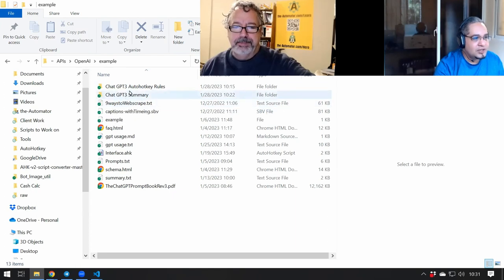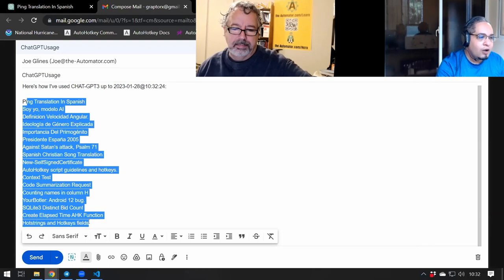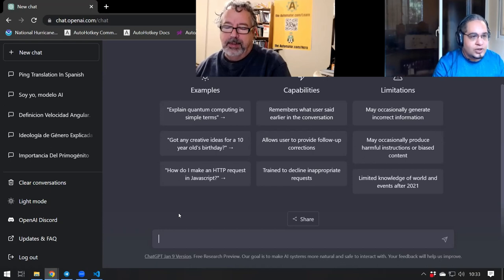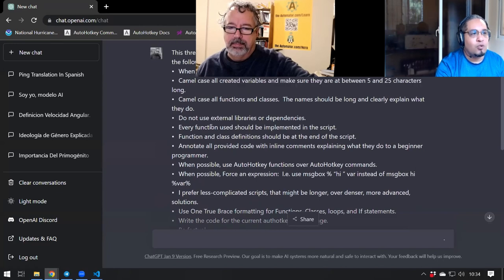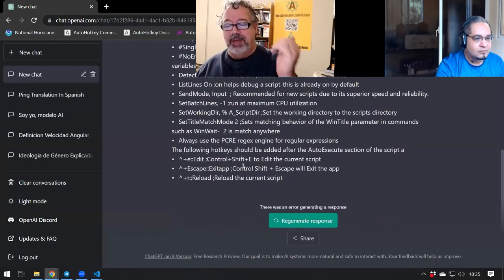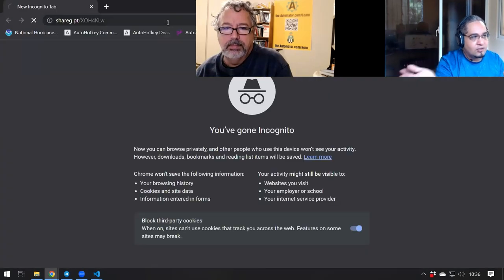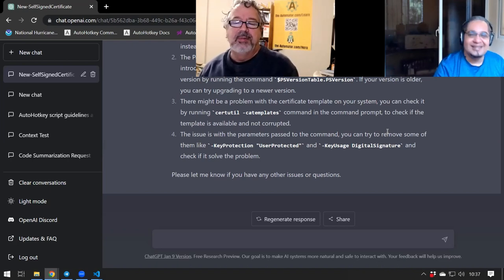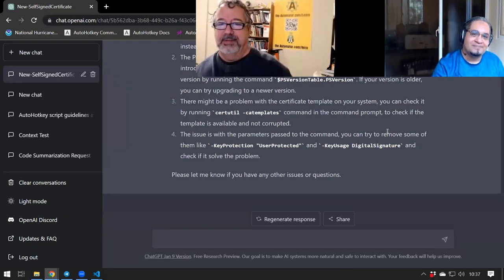🚀Unlock the full potential of ChatGPT3 with these must-have AutoHotkey tools!🔥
We've created a couple of cool AutoHotkey tools to help work with Chat GPT-3.   Here we discuss 2 AutoHotkey scripts and one Chrome extension